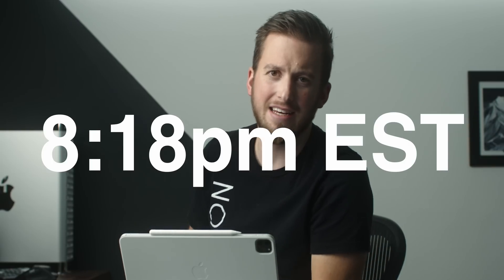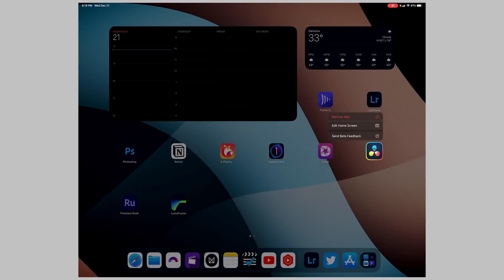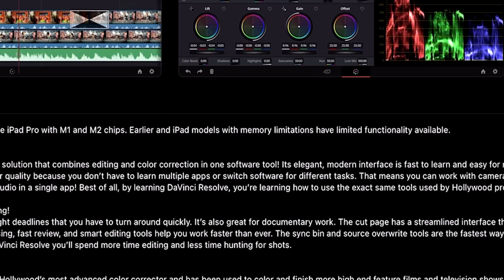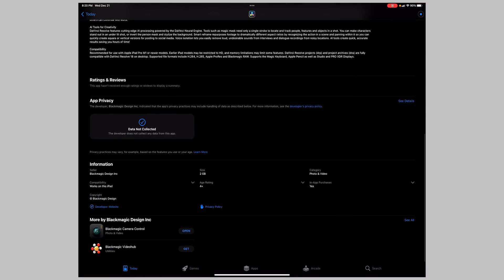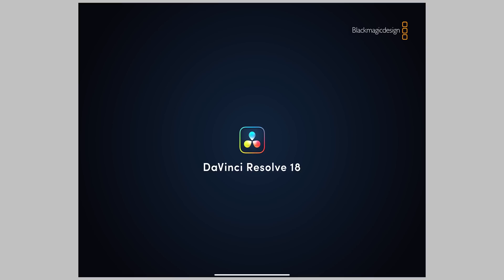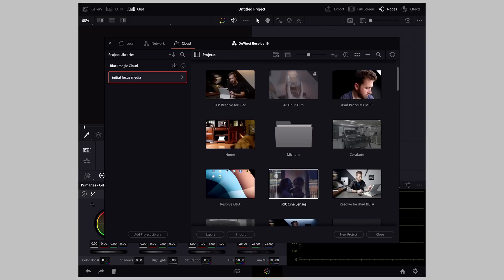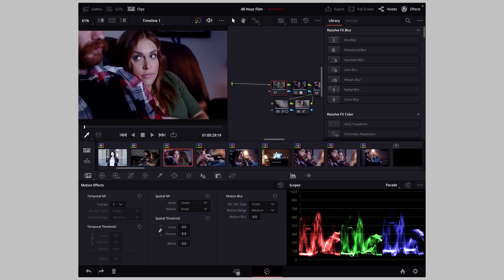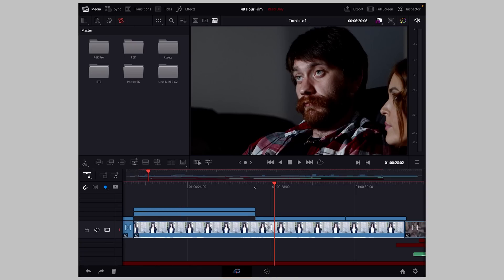DaVinici Resolve For iPad PUBLIC RELEASE!